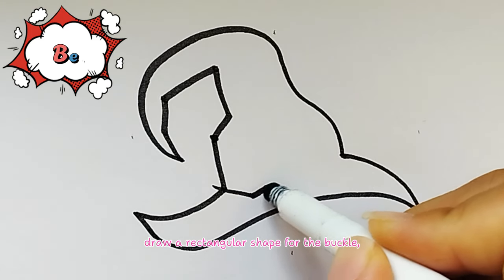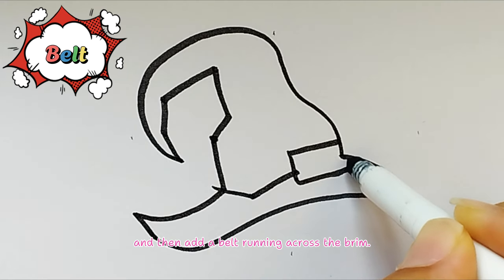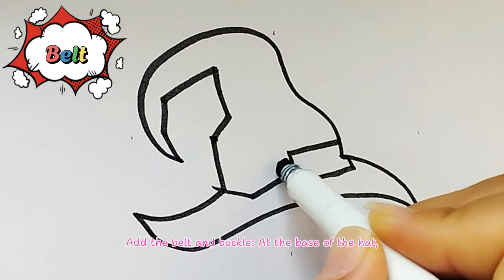Vẽ mũ phù thủy Halloween Part 13:How to Draw a Witch's Hat - Easy Step-by-Step Tutorial for kids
Halloween Part 13:How to Draw a Witch's Hat - Easy Step-by-Step Tutorial for kids
Welcome to our fun and easy drawing tutorial series! 🎨
Vẽ mũ phù thủy đáng yêu nha các ba mẹ !
In this video, we'll show you how to draw a cute Halloween black cat step-by-step.
Perfect for kids aged 6-13, this tutorial will help you create an adorable cat just in time for Halloween. 🐱🎃.
Make drawing even more fun and get into the halloween spirit ! Let's make kids smile with art !

👻Steps covered in this video:
00:25 Draw Hat's Brim
00:36 Draw Hat
01:01: Draw Belt
01:20 Fill Color
👻What you'll need:
- Paper
- Pencil
- Eraser
- Black marker or crayon
- Red and yellow coloring tools

Halloween Part 14: How to Draw a Halloween Pumpkin- Easy Step by Step Tutorial for Kids
Halloween Part 15: How to Draw a Scray Halloween Ghost- Easy Step by Step Tutorial for Kids
Halloween Part 16: How to Draw a Halloween Black Cat- Easy Step by Step Tutorial for Kids4
Halloween Part 17: How to Draw a Scary Halloween Ghost 2- Easy Step by Step Tutorial for Kids
Halloween Part 18: How to Draw a Halloween Cute Mummy- Easy Step by Step Tutorial for Kids
Halloween Part 19: How to Draw a Scary Halloween Ghost Cat- Easy Step by Step Tutorial for Kids
Halloween Part 21: How to Draw a Cute Halloween Bat Easy Step by Step Tutorial for Kids
Halloween Part 22: How to Draw a Halloween Candy- Easy Step by Step Tutorial for Kids
Halloween Part 23: How to Draw a Halloween Scary Cat- Easy Step by Step Tutorial for Kids4
Halloween Part 24: How to Draw a Halloween Pumpkin - Easy Step by Step Tutorial for Kids
Halloween Part 25: How to Draw a Halloween Mouth Candy - Easy Step by Step Tutorial for Kids
Halloween Part 26: How to Draw a Halloween Candy 2- Easy Step by Step Tutorial for Kids
Halloween Part 27: How to Draw a Halloween Pumpkin- Easy Step by Step Tutorial for Kids
Halloween Part 28: How to Draw a Halloween Pumpkin 2- Easy Step by Step Tutorial for Kids
Halloween Part 29: How to Draw a Halloween Bat 3- Easy Step by Step Tutorial for Kids
Halloween Part 30: How to Draw a Halloween House- Easy Step by Step Tutorial for Kids
Halloween Part 31: How to Draw a Halloween Pumpkin 3- Easy Step by Step Tutorial for Kids

And Happy drawing and have a spooky Halloween! 👻🖍️
⭐THAM GIA NHÓM BA MẸ ĐỒNG HÀNH TIẾNG ANH VỚI CON TẠI NHÀ⭐